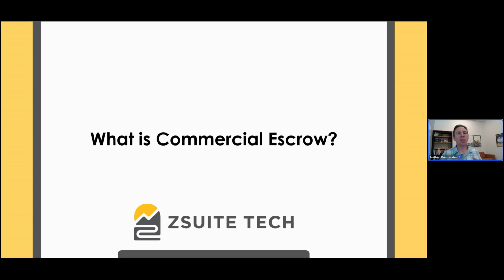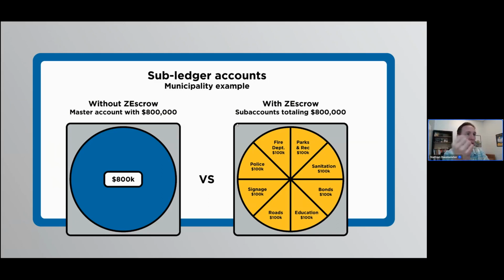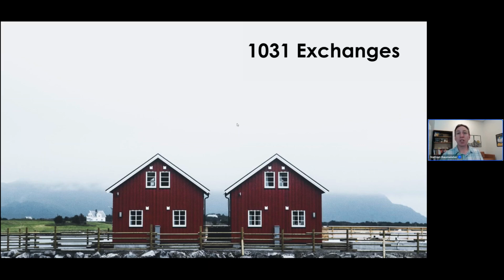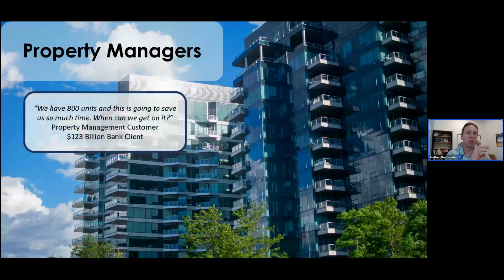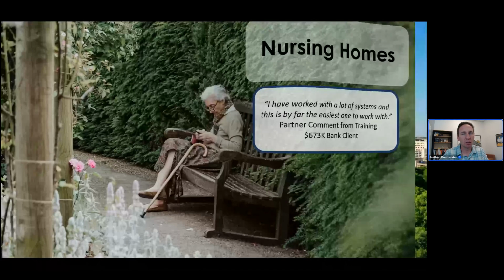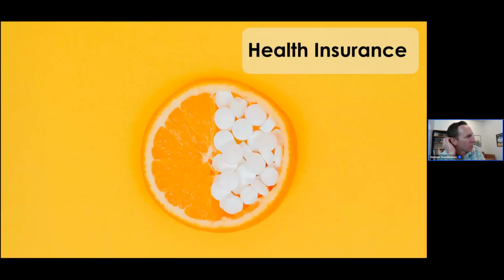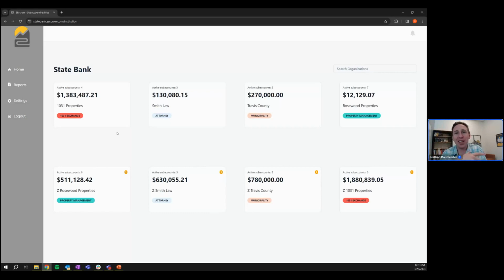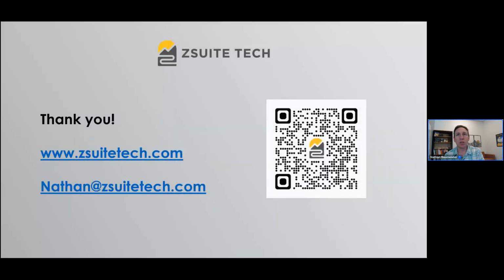Manage Liquidity with Digital escrow and Subaccounting, first presented March 26, 2024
Don't miss this chance to dive into the world of digital escrow and subaccounting, and learn how they can revolutionize your liquidity management strategies.

Join us  for an insightful session on leveraging digital escrow to optimize commercial specialty deposits. Discover the advantages it brings and uncover untapped opportunities to connect with commercial clients seeking this innovative service.